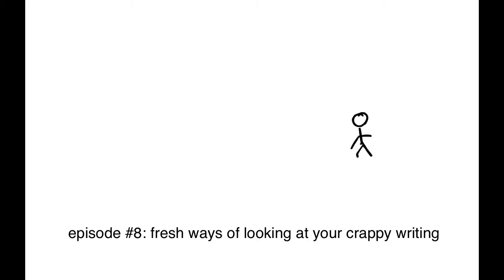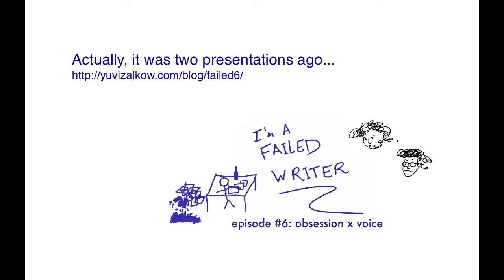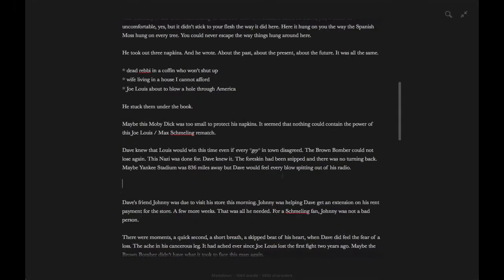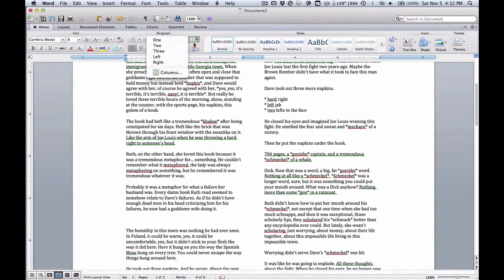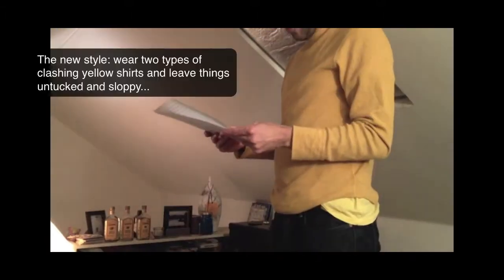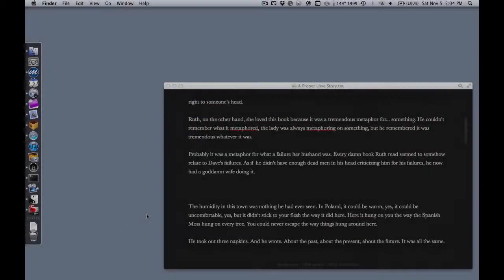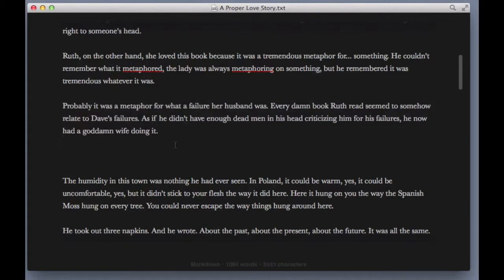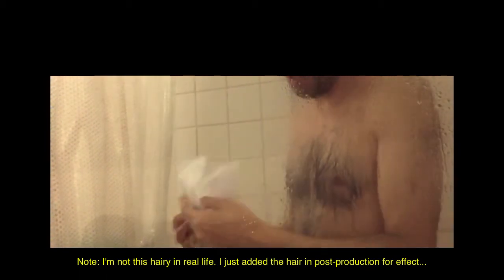Fresh Ways To Look At Your Crappy Writing (Failed Writer #8)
There's a saying in the presentation world: "once you need your wife to film you naked for a presentation, you've gotten too desperate." Well here it is...